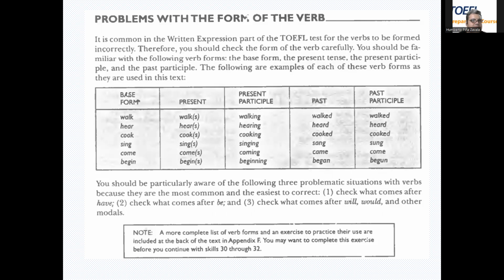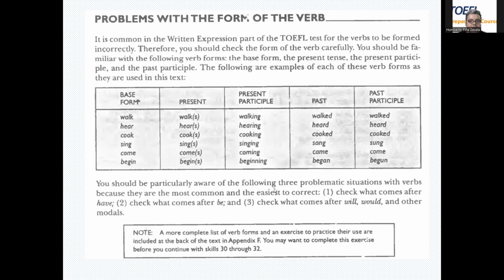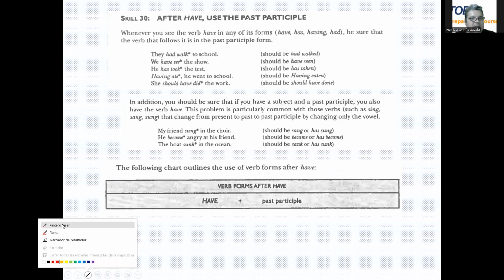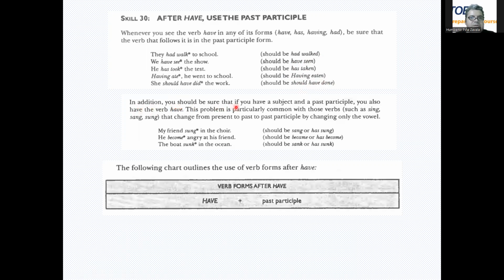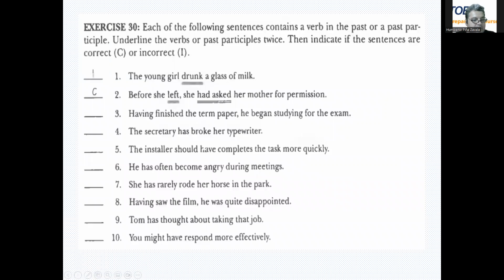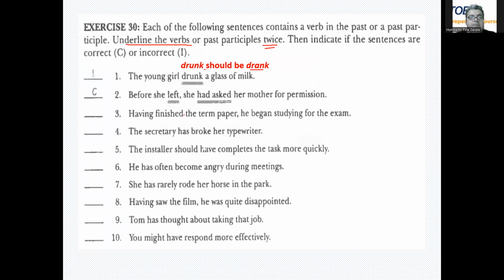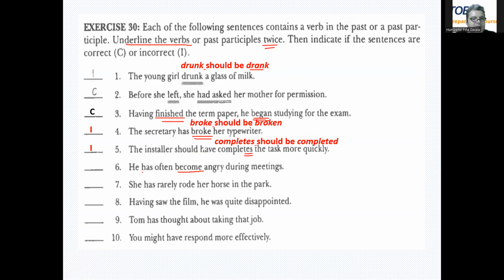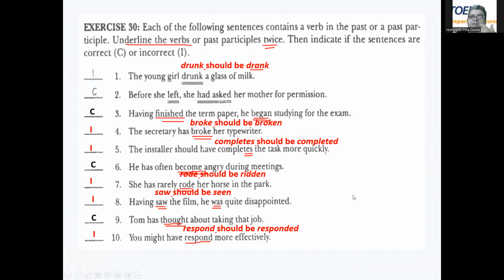TOEFL structure skill 30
This is a series of video tutorials for people who want to get a better score in the TOEFL test.